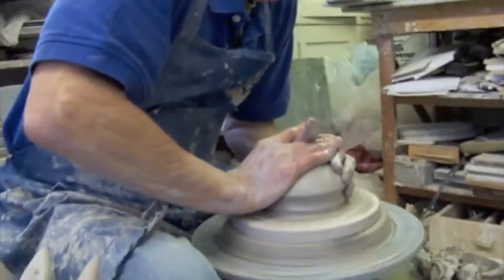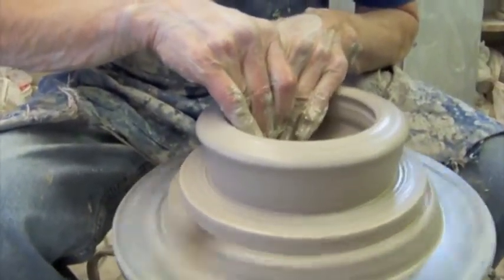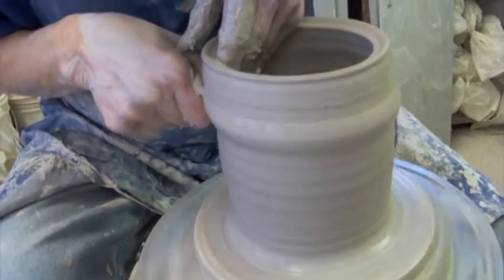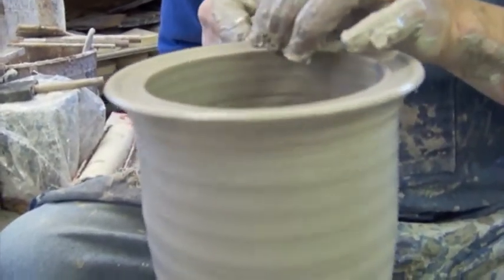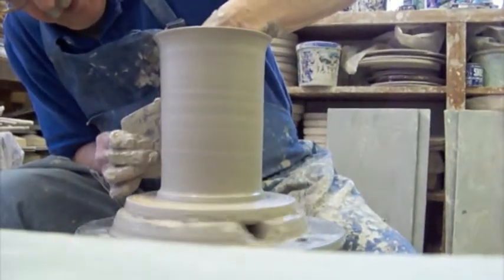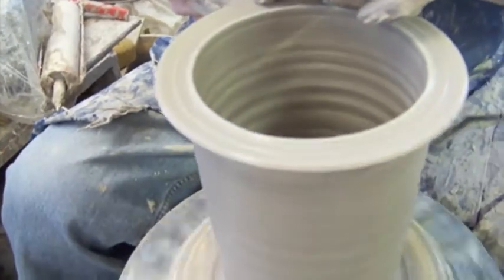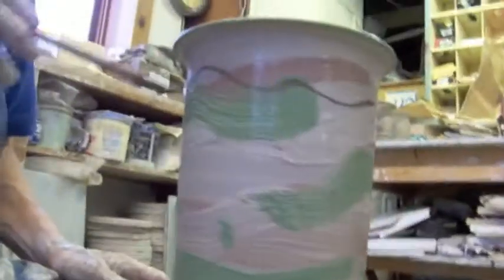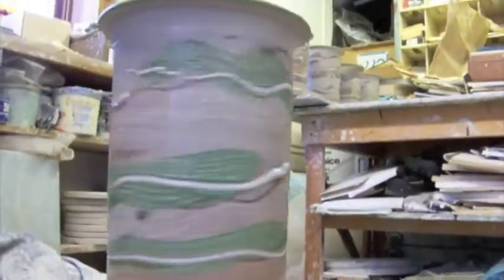Throwing a Wine Cooler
John Dietrich demonstrates his throwing technique, this time with a Wine Cooler/kitchen utensil crock/vase.